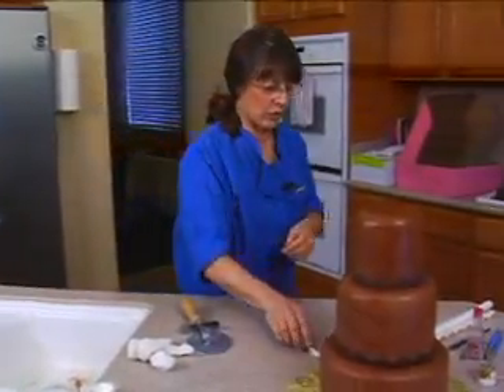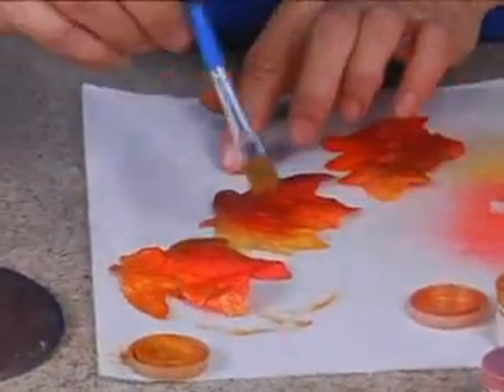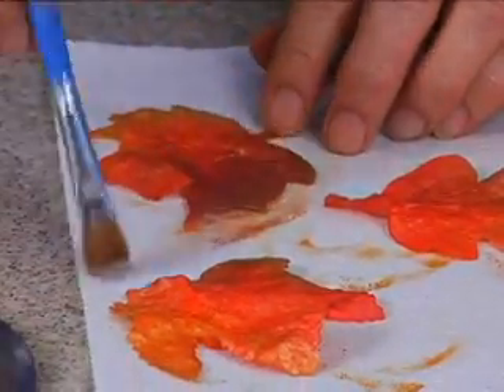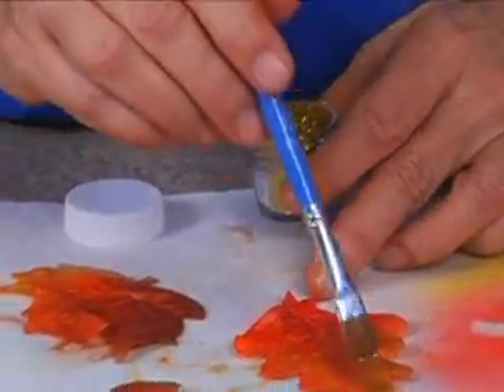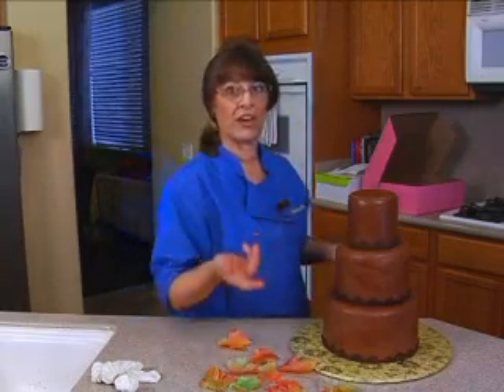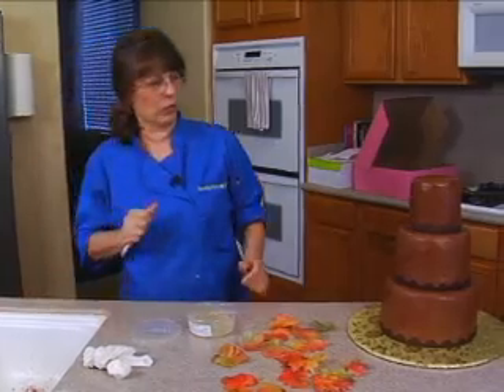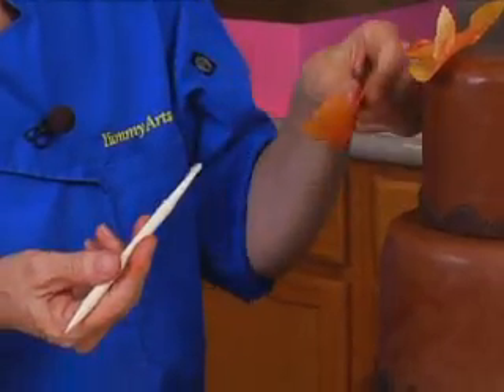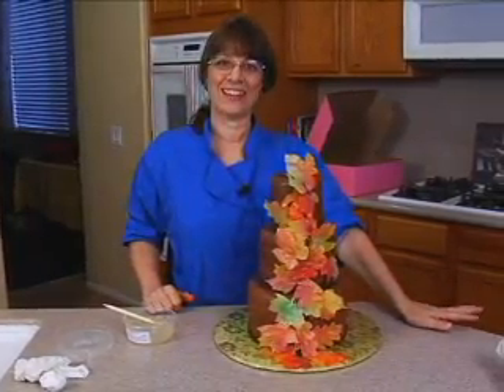Fall Leaves Rice Paper Autumn Wedding Cake Decorating How-To Video Tutorial Part 6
In this simple course, Award-winning sugar artist Tami Utley shares a special rice paper technique to create the most spectacular leaves for a beautiful Autumn wedding cake!

Tam demonstrates cutting the leaf shapes, creating the shape and texture of "real" leaves, and coloring them with airbrush paint sprays and luster dusts.

She offers tips to keep your wafer paper from dissolving, and explains how to achieve the most realistic colors.

This cake was designed for the autumn season, but the techniques Tami shows are easily applied to any other project where wafer paper is used!